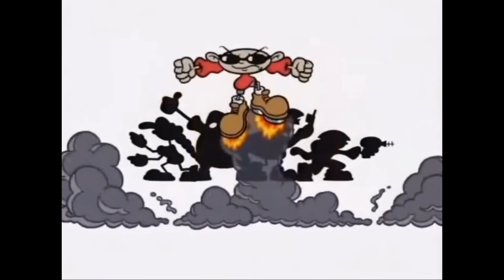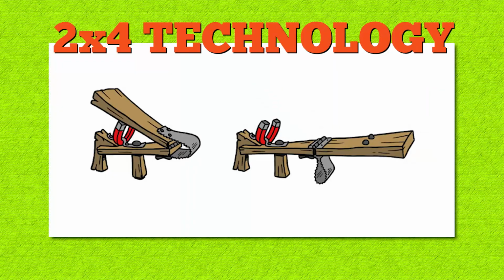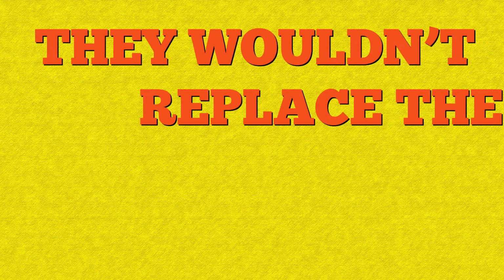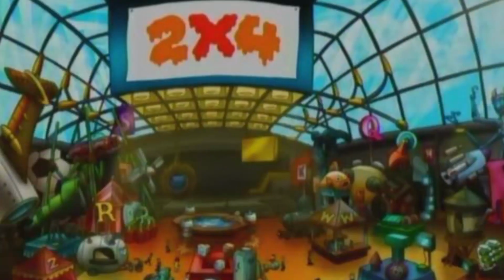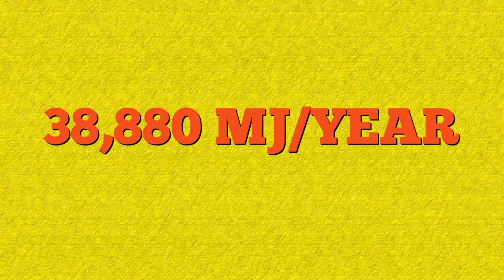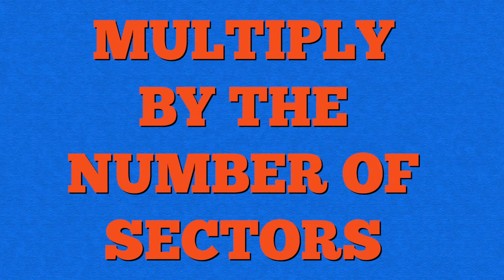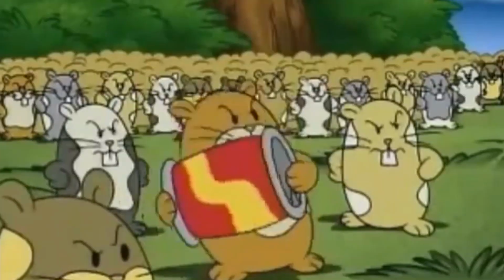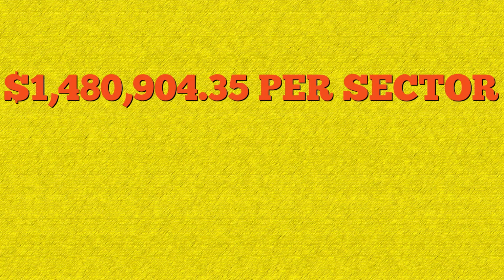How Much Does The Kids Next Door Cost?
I spent too much of my childhood watching and dreaming of being part of the Kids Next Door. Now that I'd be on the losing side of a fight with the Kids Next Door, let's take a look at how much the Kids Next Door would cost to run each year.